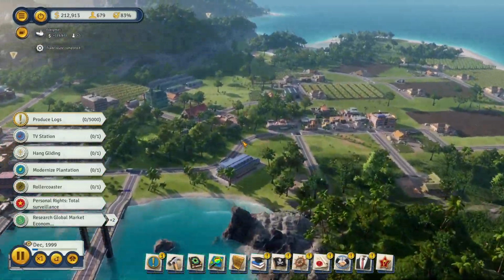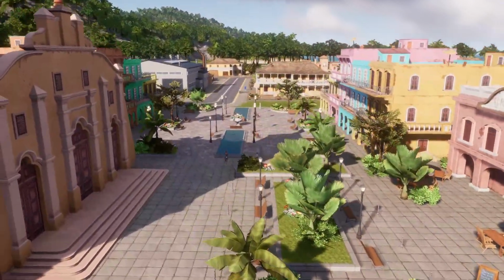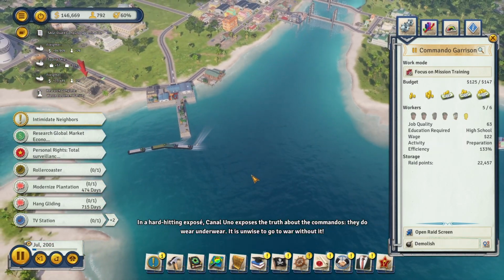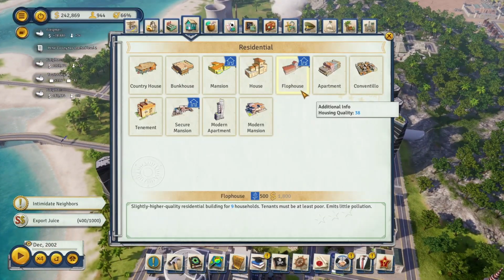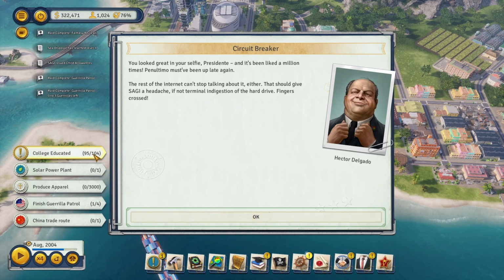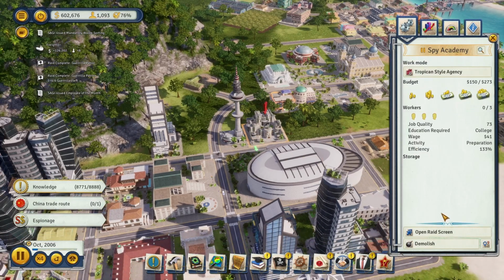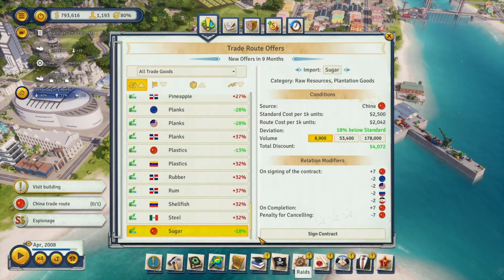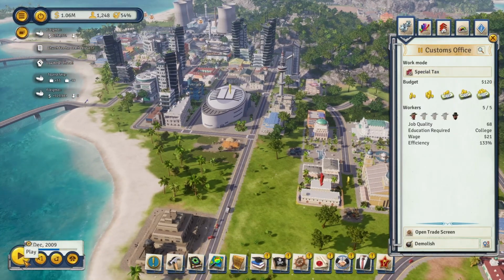Tropico 6: Bureaucrazy 2.0 | Finale | Tropico 6 100% Series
In this episode, we cruise on through the mission "Bureaucrazy 2.0" without much opposition. So long as you keep your ducks in a line, this mission is a cake walk and by the end of the mission, we had amassed over 1 Million dollars and had an approval rating over 80%. All of this without even having full control over the edicts!